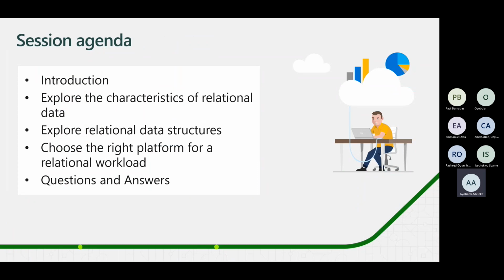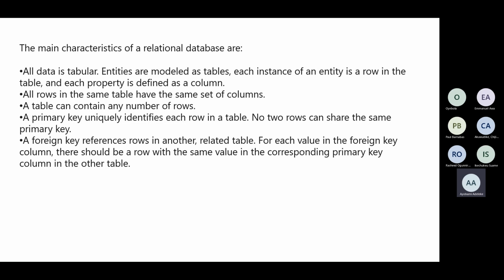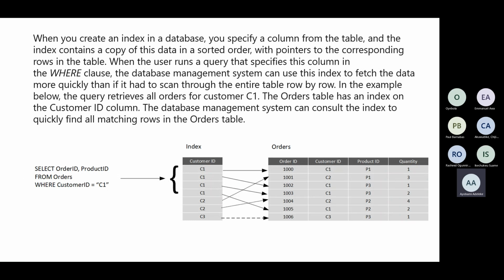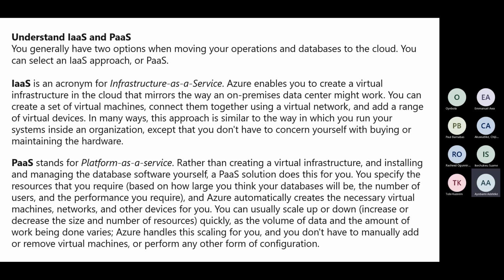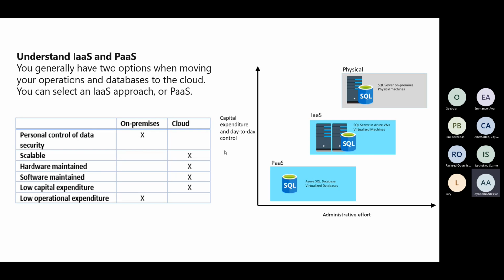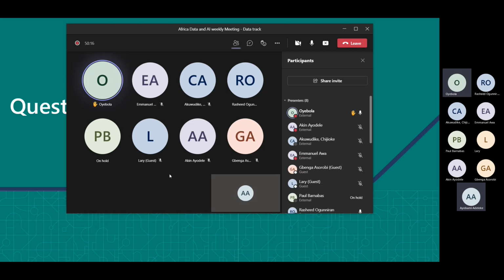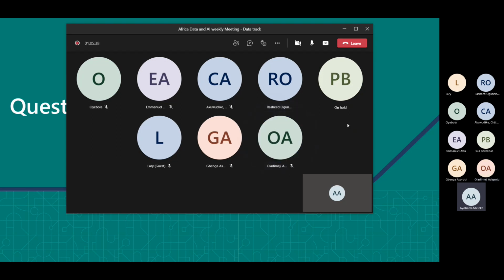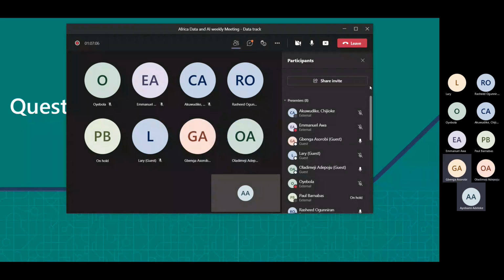Africa Data and AI - Data track - Relational data workloads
This is a new webinar series centered on the Azure Data Fundamentals certification. All the topics in the syllabus will be treated sequentially.

Do you want to have foundational knowledge of core data concepts and how they are implemented using Microsoft Azure data services?

Do you want to beginning to work with data in the cloud?

Do you want to get familiar with the concepts of relational and non-relational data, and different types of data workloads such as transactional or analytical?